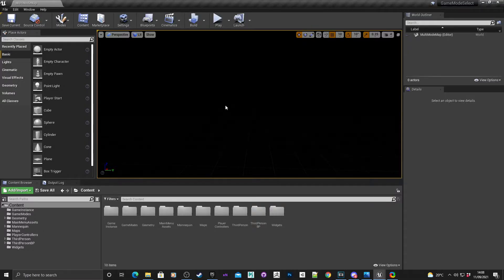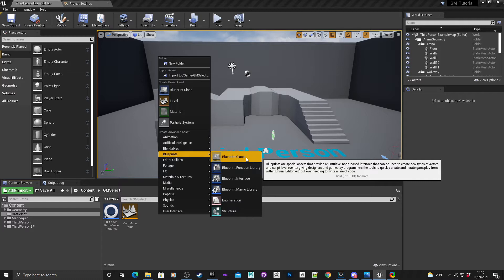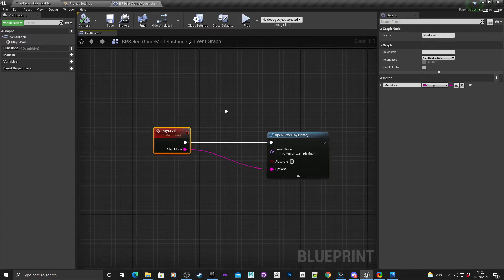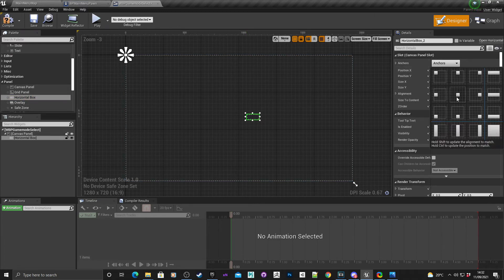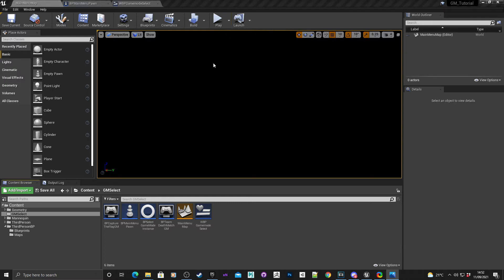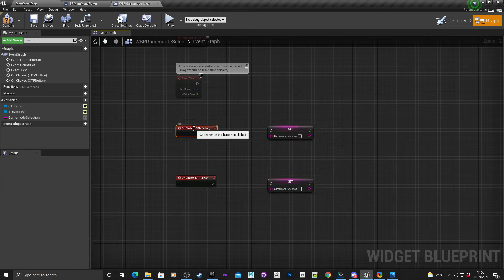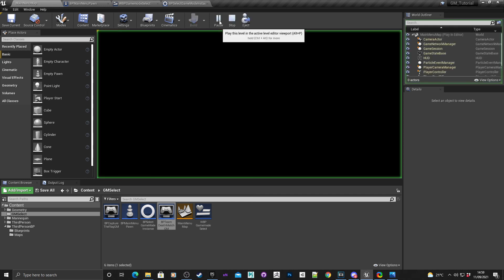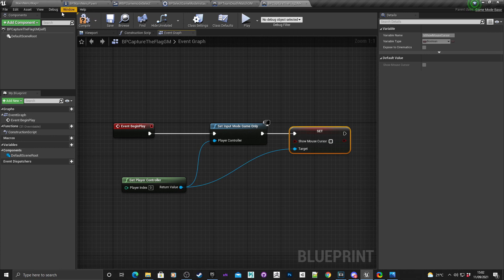Unreal Engine 4 - Select Game Mode Blueprint Tutorial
This tutorial teaches you how to select a game mode in a main menu for a specific level. Rather than duplicating a level and selecting a game mode in each copy, you can tell a single level to use a game mode class of your choosing instead using the options string.

Strings used in this example:

Deathmatch mode string = ?game=/Game/GMSelect/BPTeamDeathMatchGM.BPTeamDeathMatchGM_C

Capture the Flag mode string = ?game=/Game/GMSelect/BPCaptureTheFlagGM.BPCaptureTheFlagGM_C

Intro: 0:00
Create project assets: 01:18
Game Instance blueprints: 03:06
Main Menu Pawn: 05:30
Create widget 07:23
Create game modes: 10:04
Coding the menu selection blueprints: 11:21

Unreal Engine 4.26 - Third person template project used